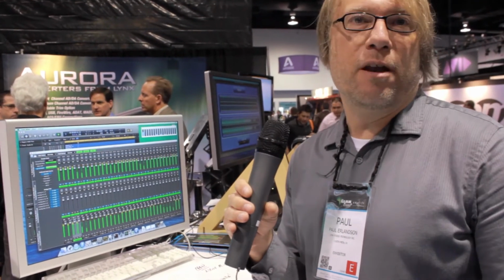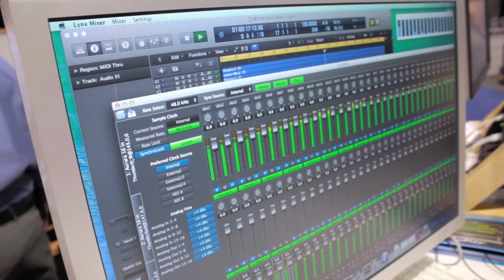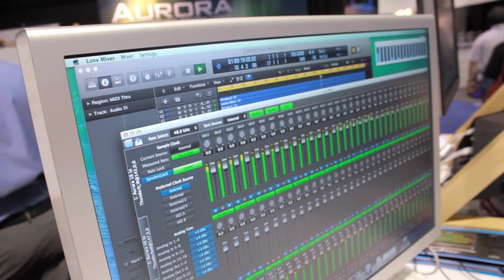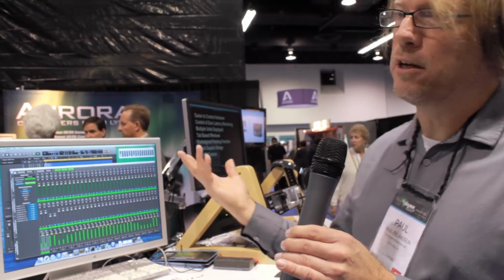Lynx LT-TB Thunderbolt Option Card Overview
Paul Earlandson from Lynx Studio Technology gives us a great overview of the insane I/O possibilities Aurora and Hilo converters now can have thanks to Lynx's new LT-TB Thunderbolt Option Card.

Find a Lynx dealer in the UK & Ireland and get LT-TB Aurora & Hilo